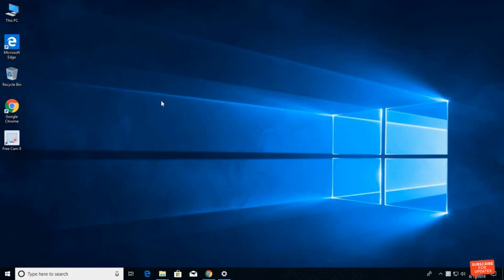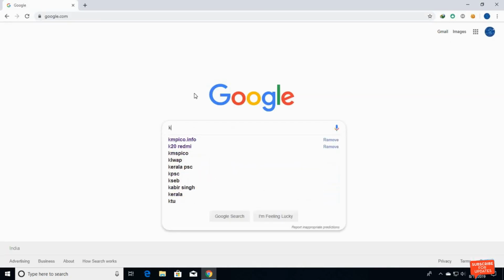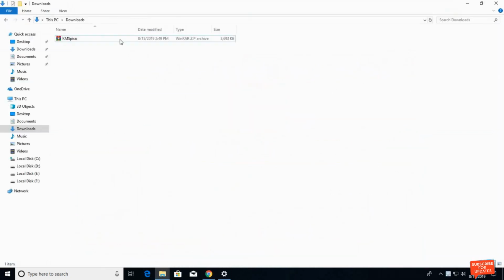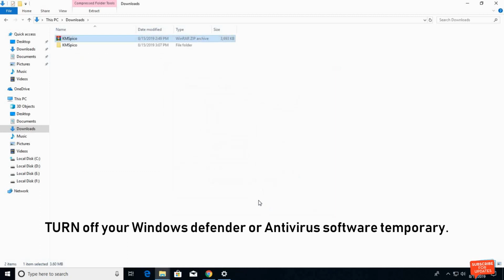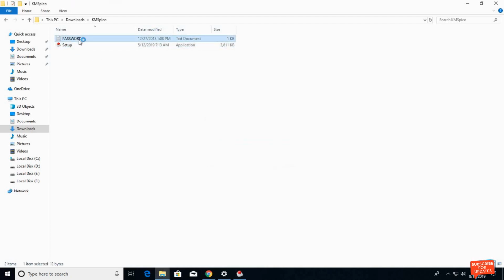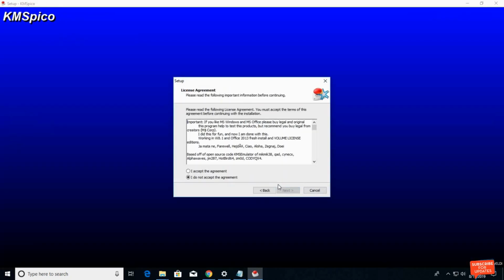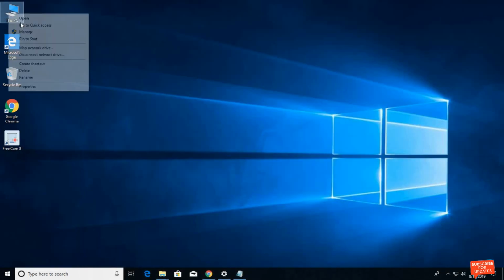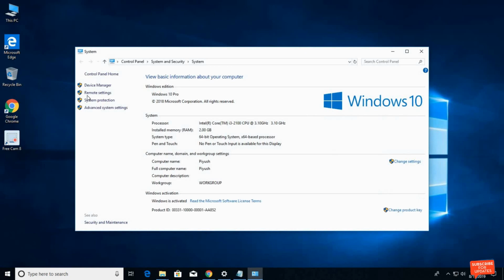How To Activate Windows 10 Without Any Key | 2019 100% Woks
Hello guys in this video i will show you How to activate Windows 10 permanently without any product key. This applies to both Windows 7, Windows 8 and Windows 10. Windows 10 Product Activation Keys no to need.